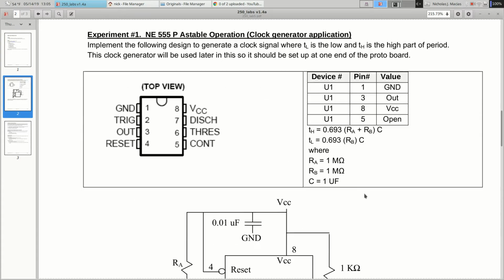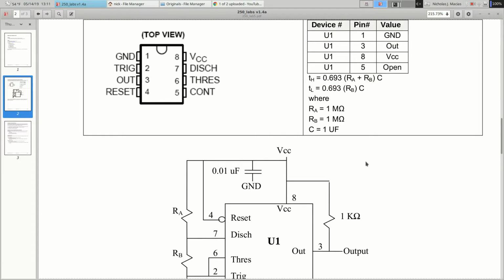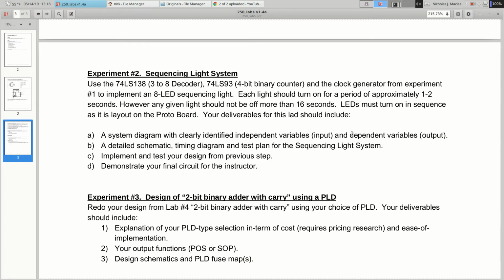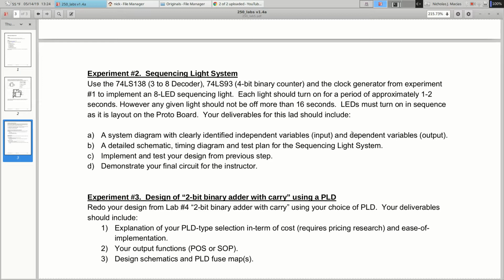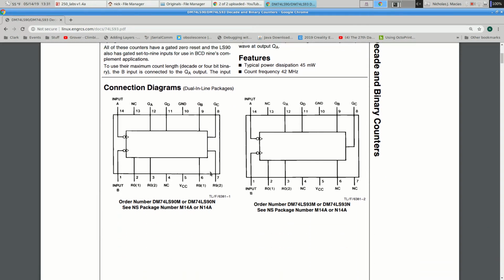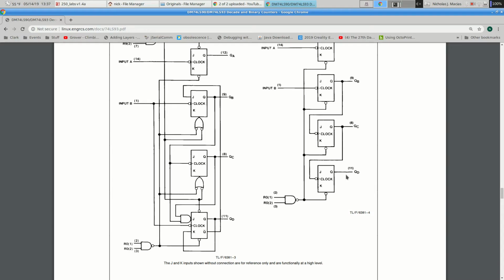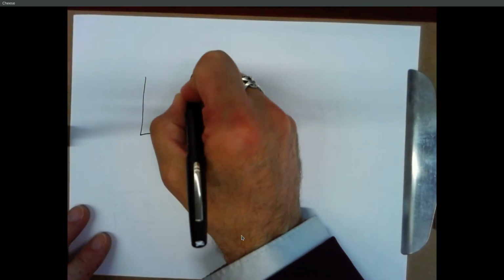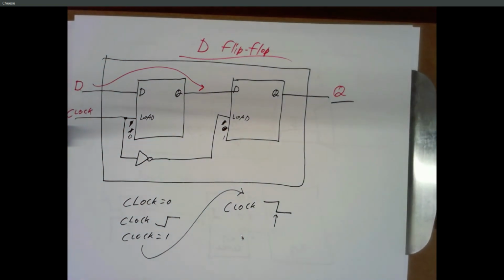ENGR 250 20190514 Pt 2